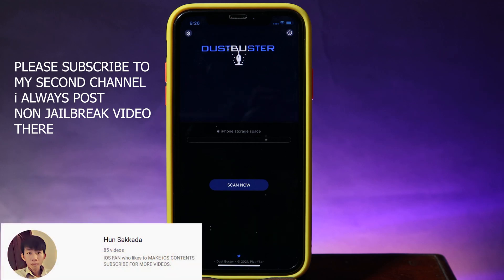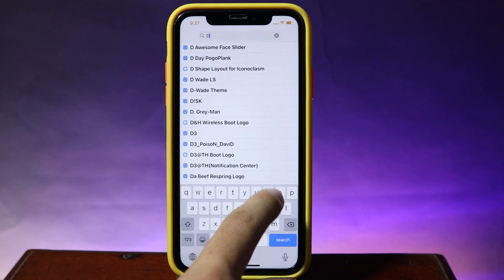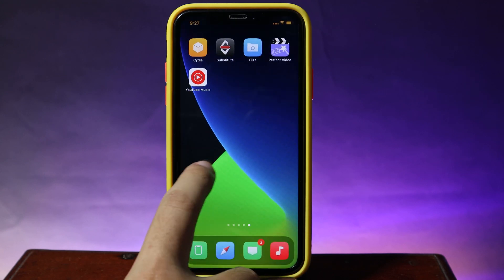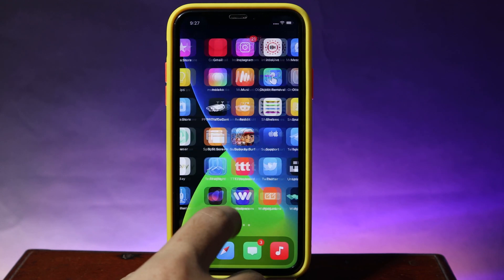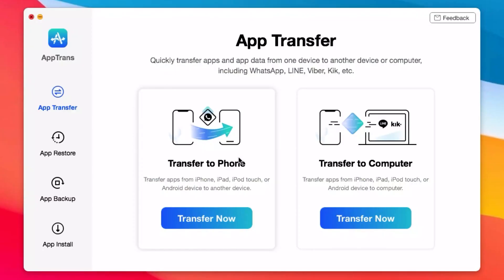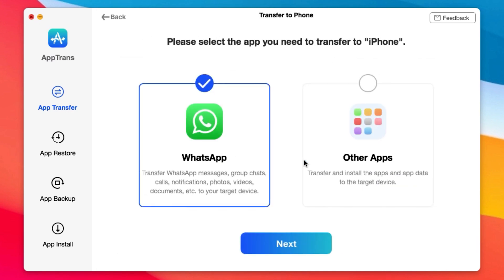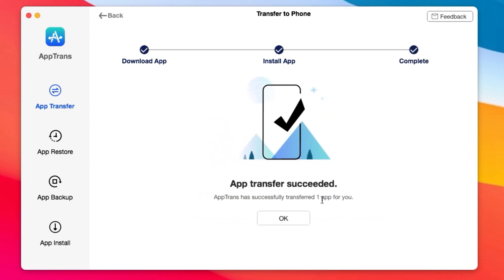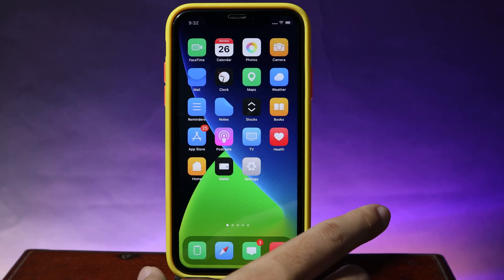How To FREE UP Space On iPhone in 2021 - Jailbreak Method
1. Transfer any purchased apps, app data, or both app & app data to the target iPhone, including WhatsApp, YouTube, and game apps, etc.
2. Transfer apps from iPhone to iPhone in 3 steps for free.
3. Transferring app with data will not erase the data on the target device.

I'm gonna show you how to free up storage on your iPhone. Easy, fast,  and free